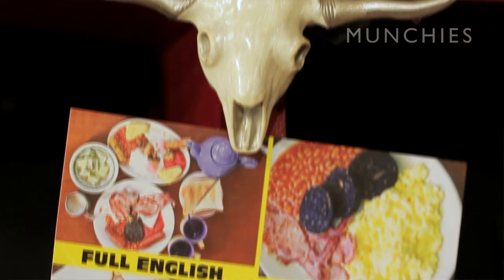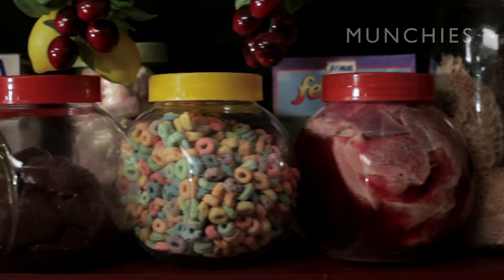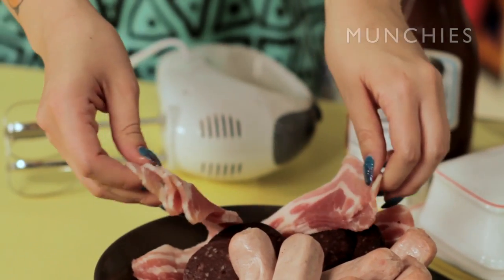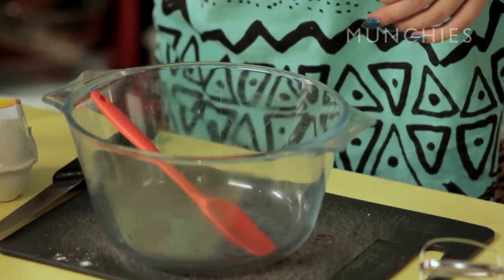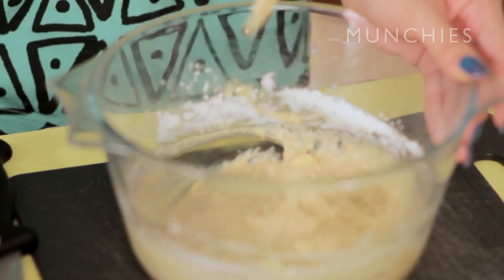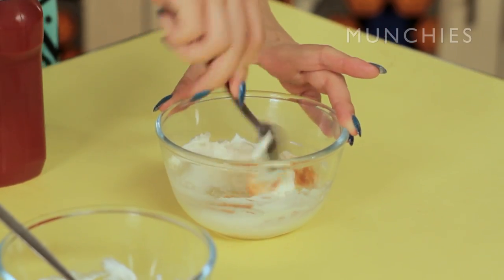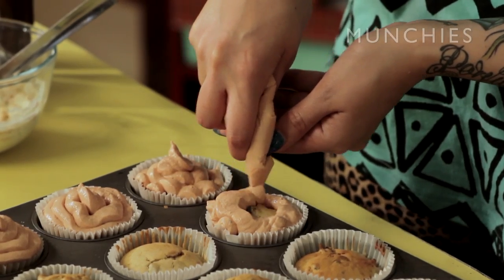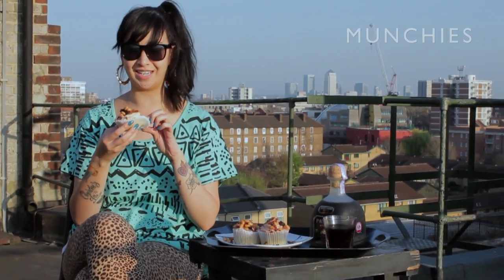English Breakfast Cupcakes: Girl Eats Food (Episode 4)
It's time to ignore all the twee, Cath Kidston wearing dicks and their obsession with all sugar and no substance cupcakes, and cook yourself some baked goods with real balls. The secret ingredient? MEAT.

Cake Mix Ingredients
Lots x bacon rashers, black pudding and sausages chopped and fried
¼ -- cup of unsalted butter
1 -- egg
¼ -- cup of brown sugar
1 ¼ -- cup of self-raising flour
½ -- tsp of baking powder
1/3 -- cup of milk

Icing Ingredients
cream cheese
ketchup
brown sauce
baked bean mush